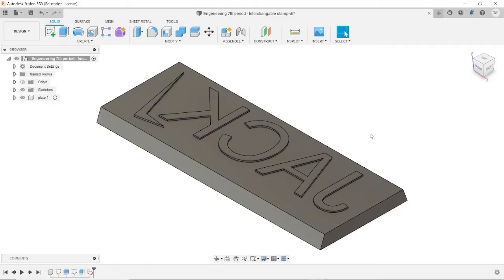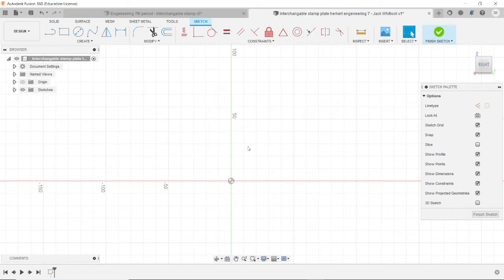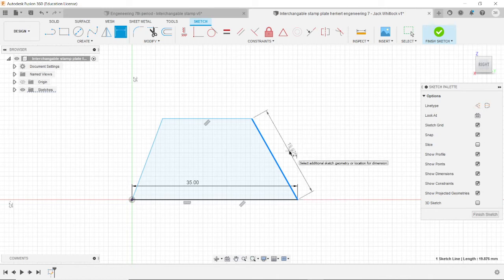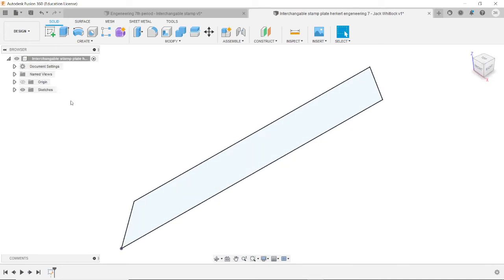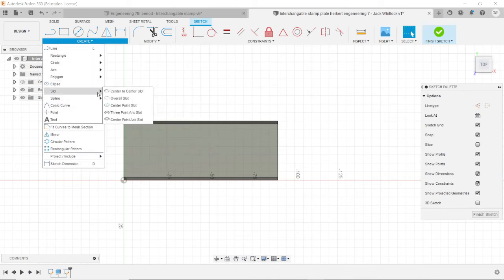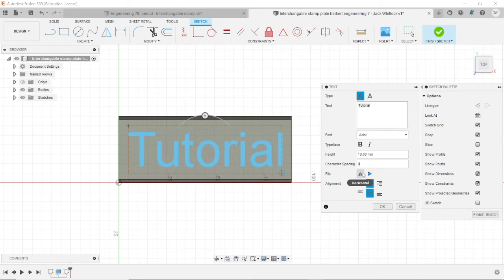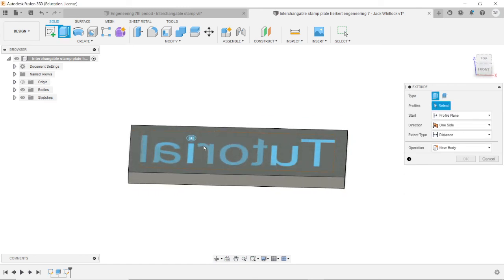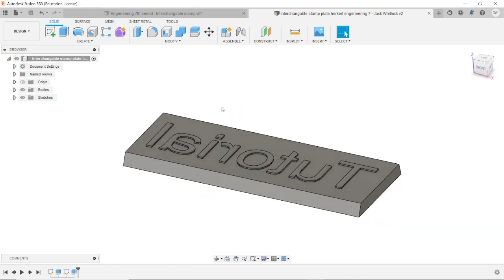How to make an interchangeable stamp plate - Fusion360